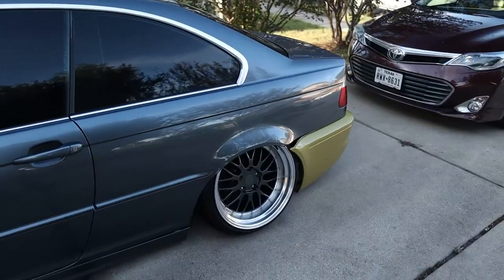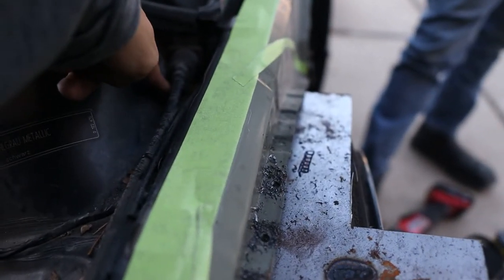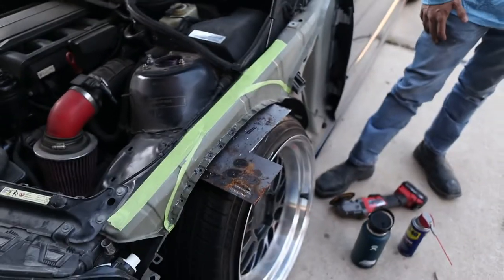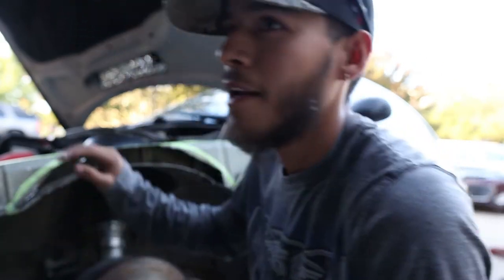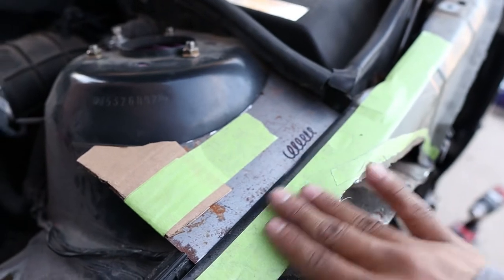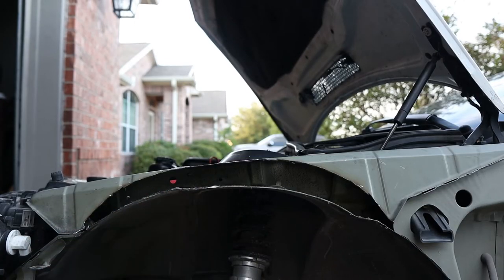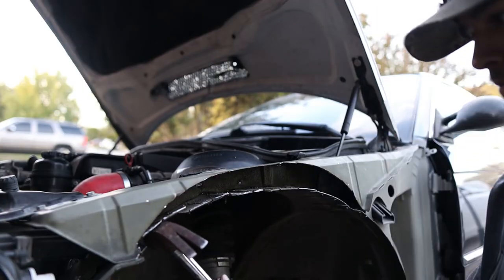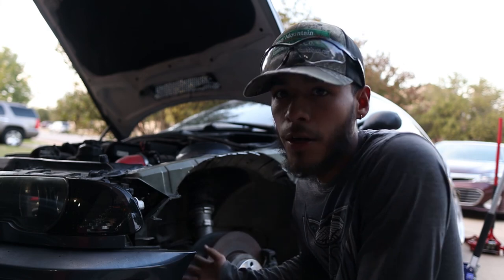Cutting my E46 Frame!!